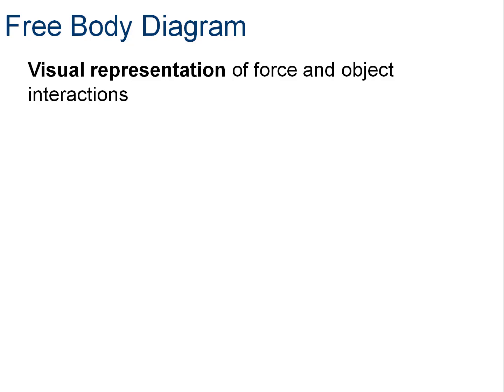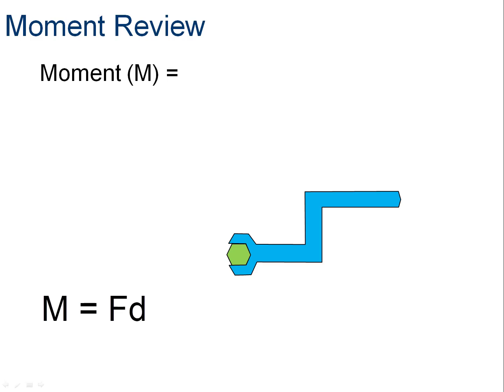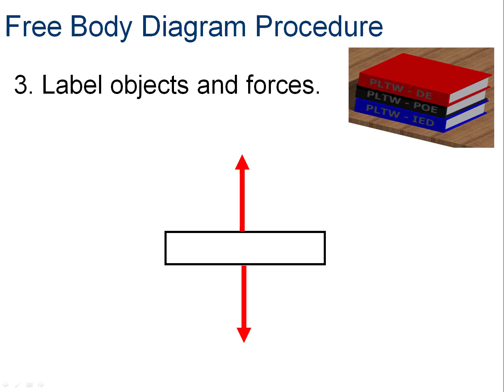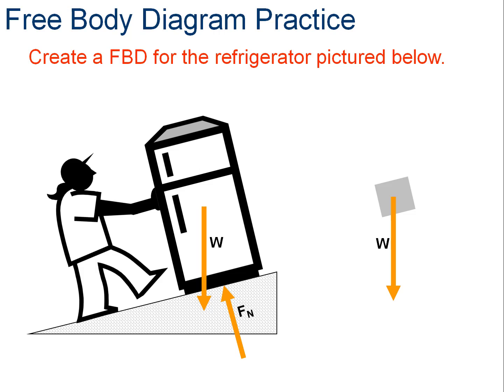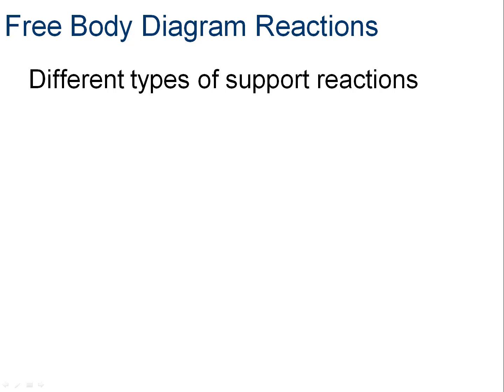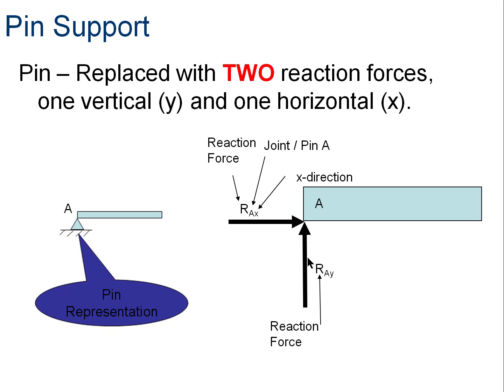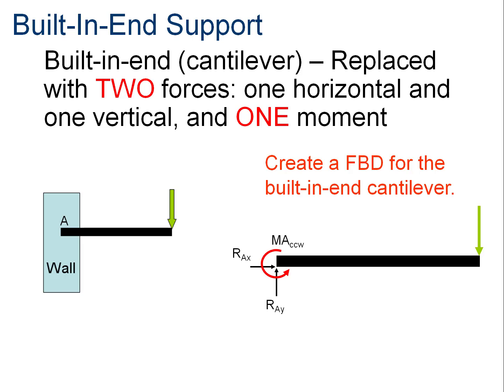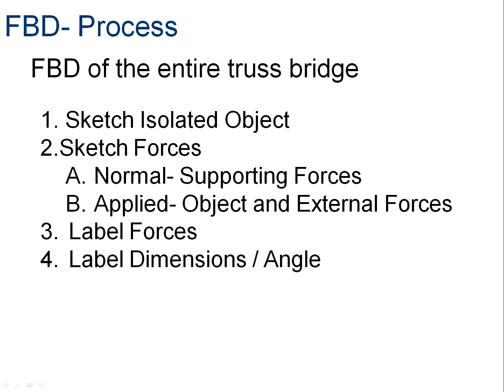IT43 2.1.3b Free Body Diagrams